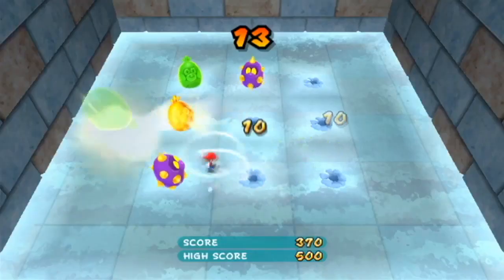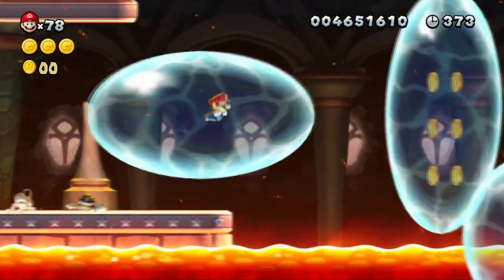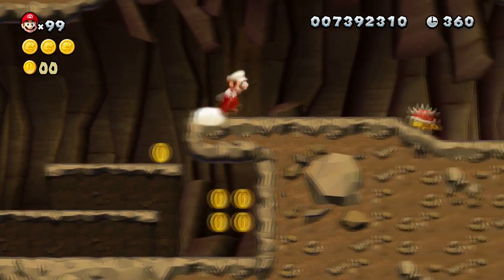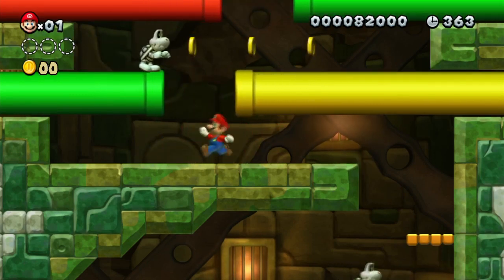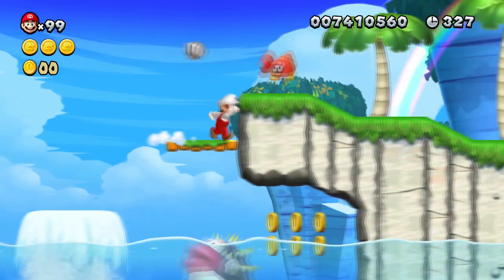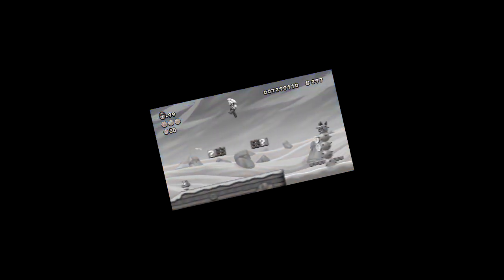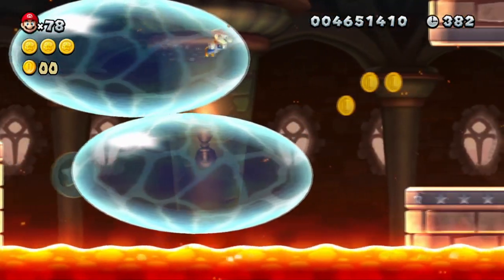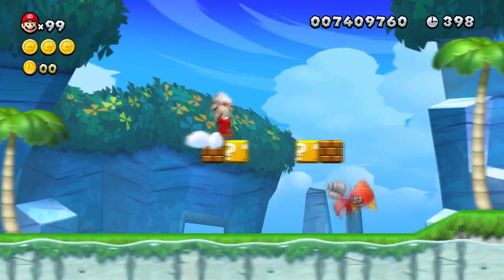Can You Beat Small Super Mario Bros. U Without Collecting A Single Coin?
(Also for livestreams)
That was me and I'll cya later!